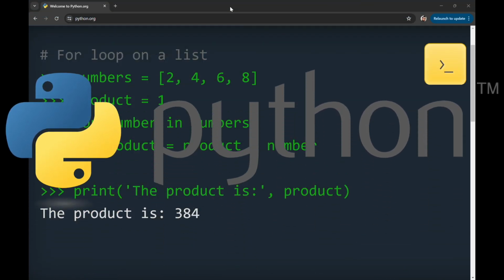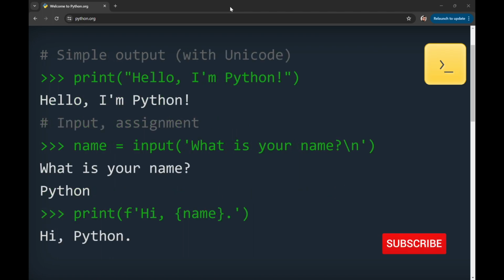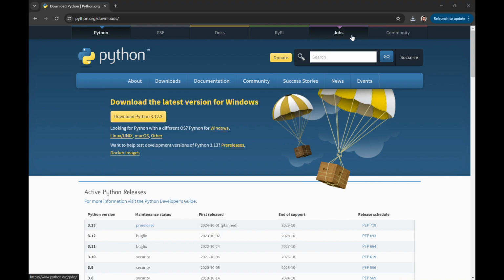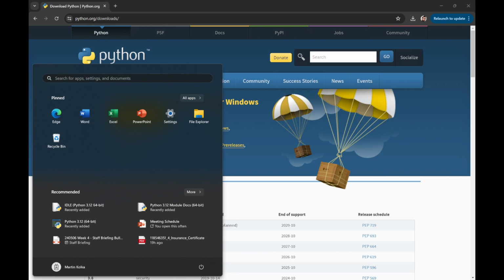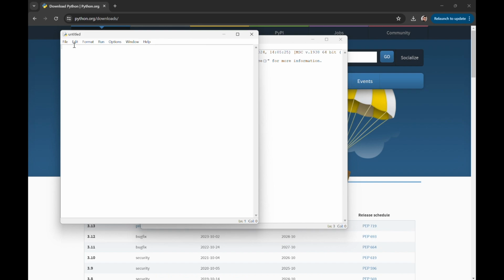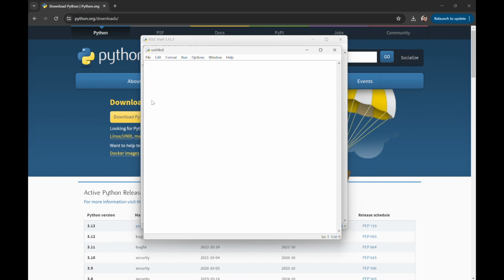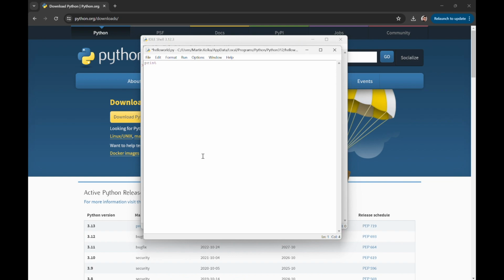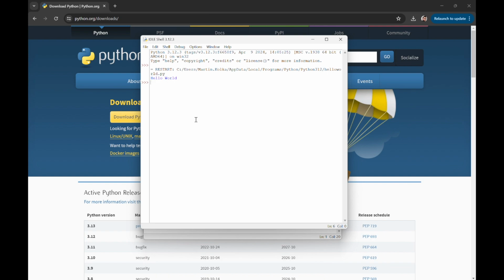Python for Beginners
Learn about what python is, how to download it and how to write and run your first basic program in this python quick beginners guide.